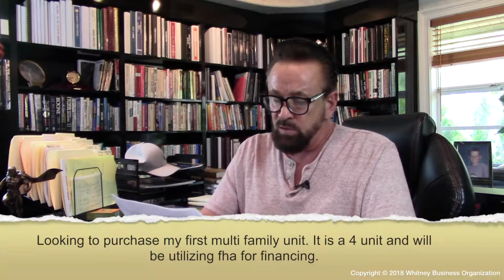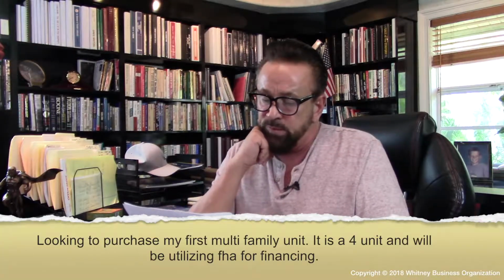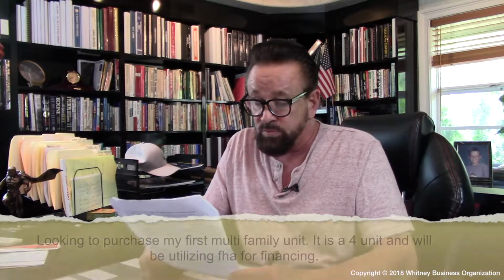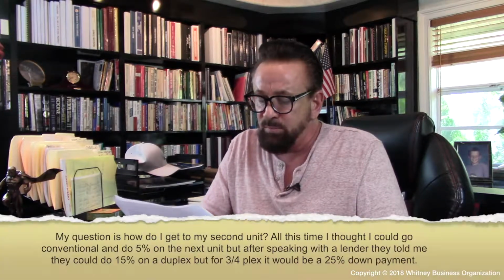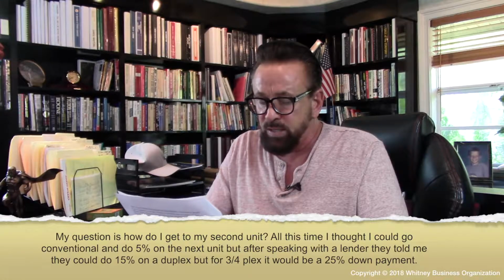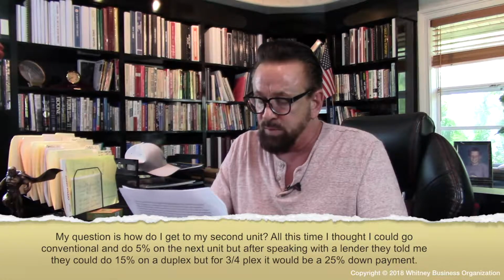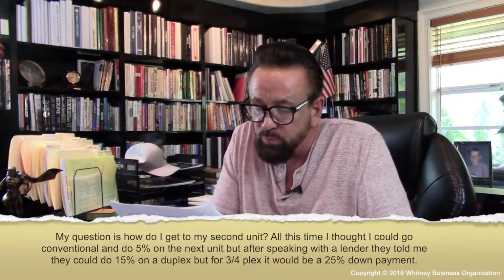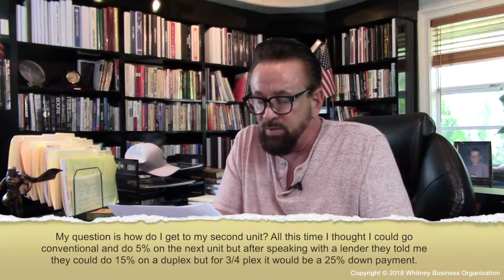Shout-Out with Russ Whitney ~ Multi unit strategy -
Shout Out with Russ Whitney! Start Your Real Estate Investing Career NOW with the FREE Building Wealth Quick Start Guide.